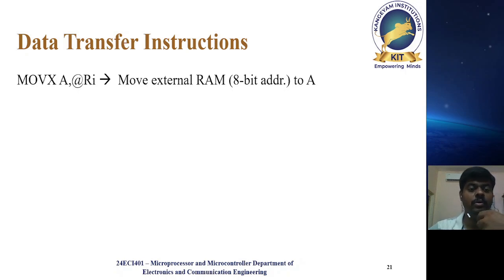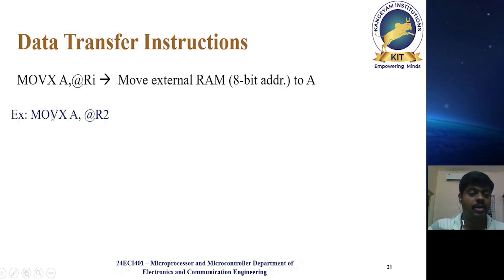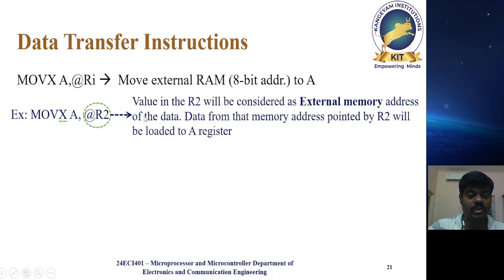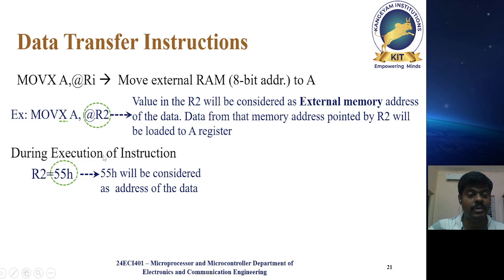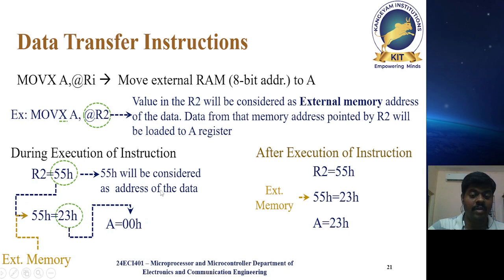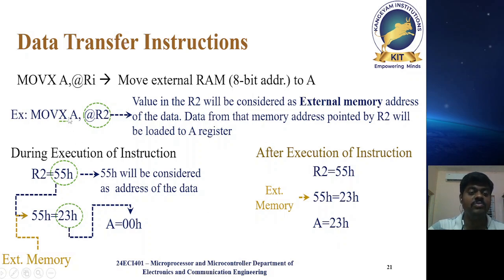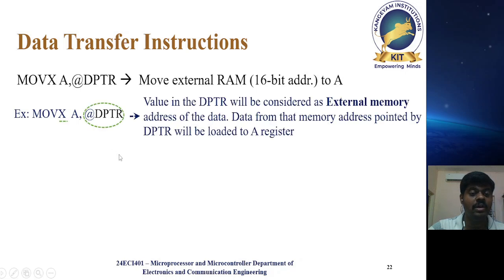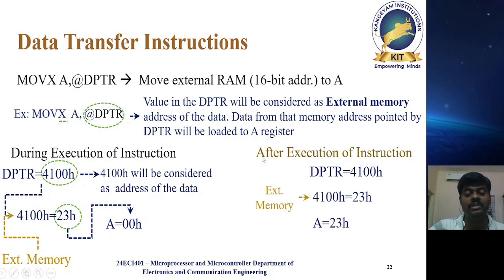Instruction set 8051 Part 3